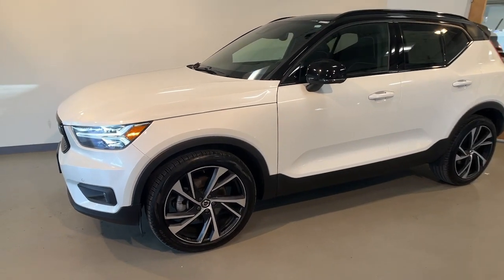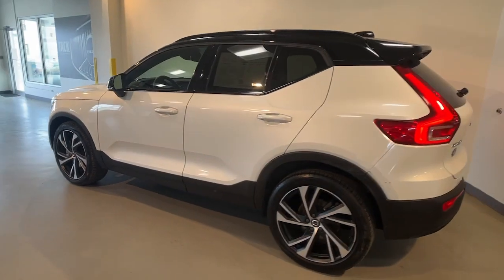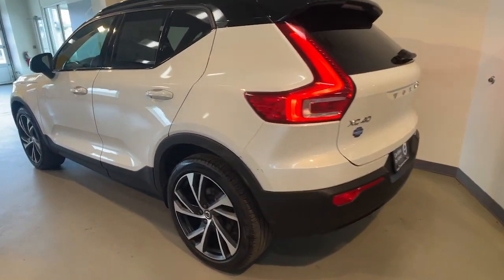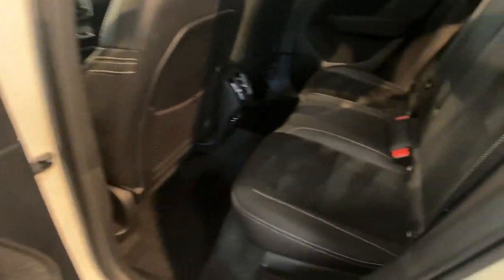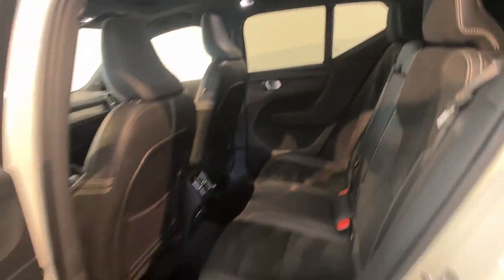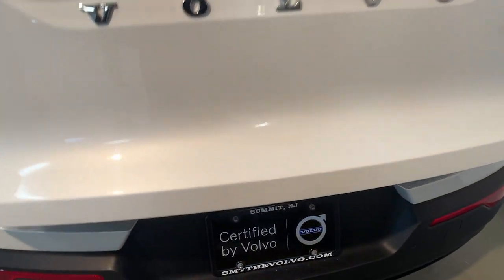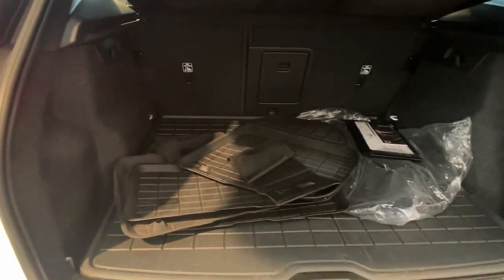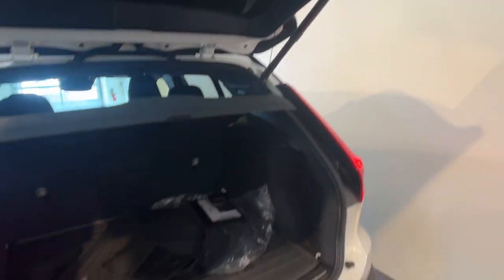2021 Volvo XC40 Summit, Westfield, Union, Newark, Scotch Plains, NJ 40686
Crystal White Metallic Used 2021 Volvo XC40 R-Design available in Summit, New Jersey at Smythe Volvo. Servicing the Westfield, Union, Newark, Scotch Plains, NJ.

Smythe Volvo
40 River Rd

Certified. ***Bought & Serviced here at Smythe Volvo***. CARFAX One-Owner. Clean CARFAX. White 2021 Volvo XC40 R-DesignbrVolvo Certified Pre-Owned Details:brbr  * Warranty Deductible: $0br  * Transferable Warrantybr  * Vehicle Historybr  * Roadside Assistancebr  * 1-Year complimentary Volvo On Call app. Remote climate control locks fuel maintenance & driving journal. Vehicle History Report with Buyback Guarantee. Includes Trip Interruption Reimbursementbr  * Limited Warranty: 12 Month/Unlimited Mile Upgradeable Up to 5 Years and Up to Unlimited Miles.br  * 170+ Point InspectionbrbrbrOdometer is 13728 miles below market average! 22/30 City/Highway MPGbrAwards:br  * JD Power Automotive Performance Execution and Layout (APEAL) Study Smythe Volvo Cars was first started by the Flanagan family in 1966 and it continues to be family-owned and operated to this day. When the dealership was founded Smythe Volvo Cars wanted to put customer service above everything else. Thats why when our returning customers visit the dealership theyre greeted on a first-name basis by the same friendly faces whove helped them find their previous car. With more than 50 years of experience under our belt we still continue to adapt to provide our guests with an unique experience.
Radio: AM/FM/HD|Sensus Navigation Pro|Front Heated Bucket Seats|R-Design Nubuck/Nappa Leather Seating Surfaces|Wheels: 19 5-Double Spoke Black Diamond Cut Alloy|***Bought & Serviced here at Smythe Volvo***